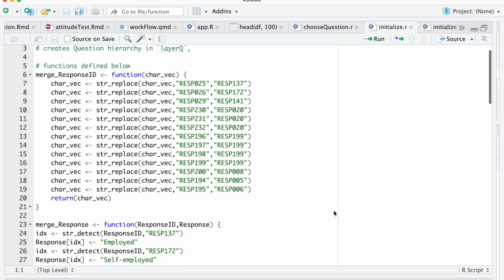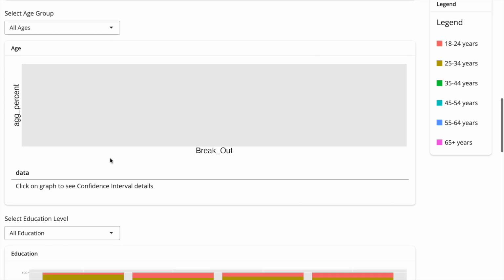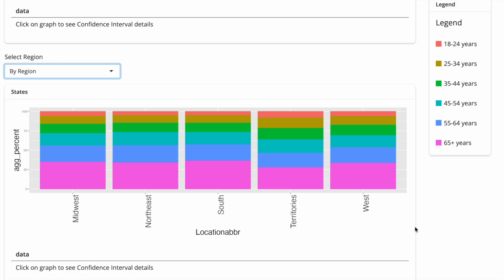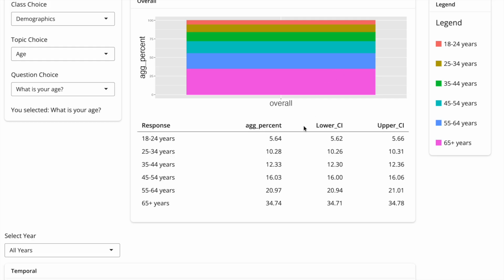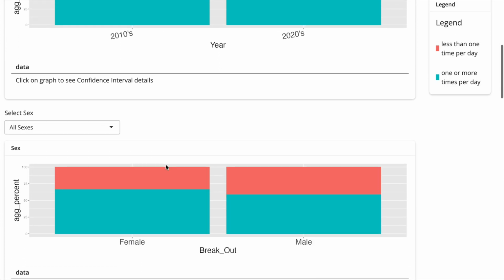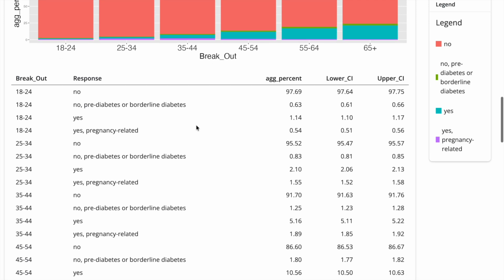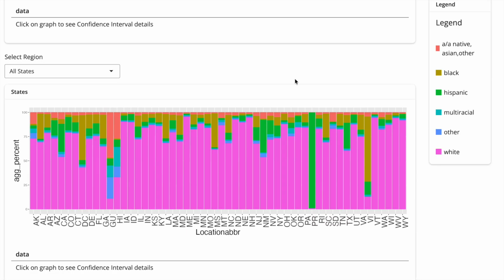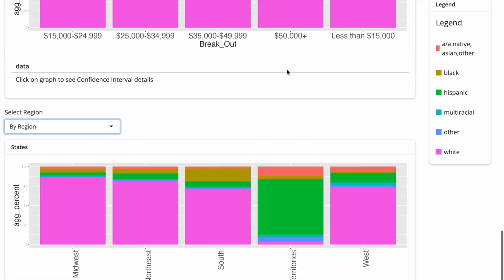NEU DS5110 Final Project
We produced a dashboard interface to the BRFSS dataset, allowing the user to select the survey question and the dashboard displays the various breakouts of the survey results for the question.